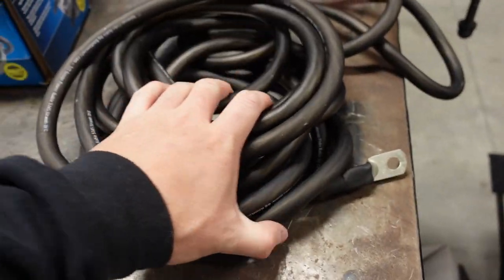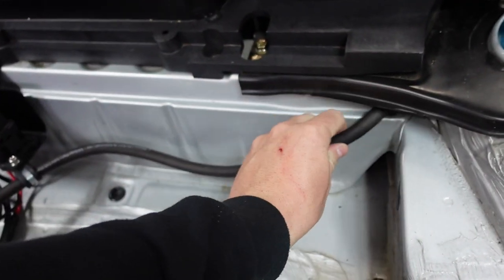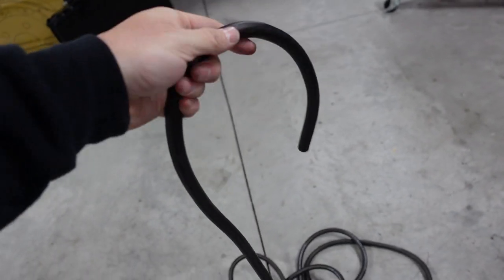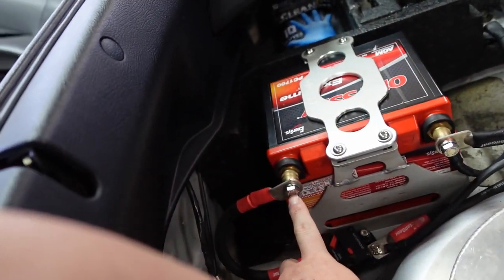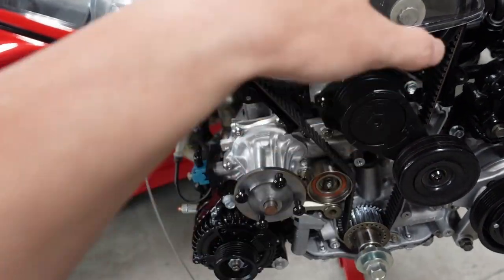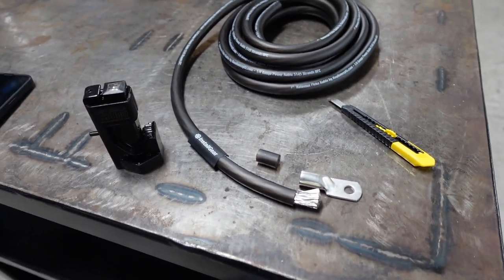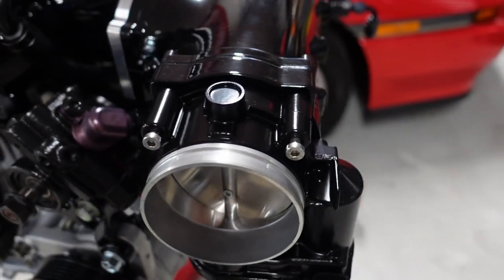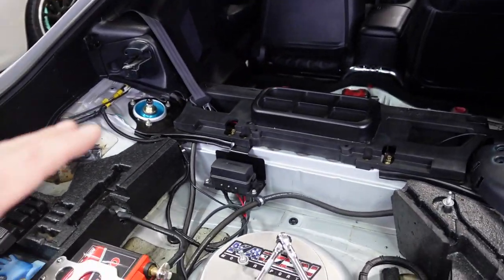Haltech NEXUS R5 Wire Runs on MK4 Supra & How To Paint Automotive Parts